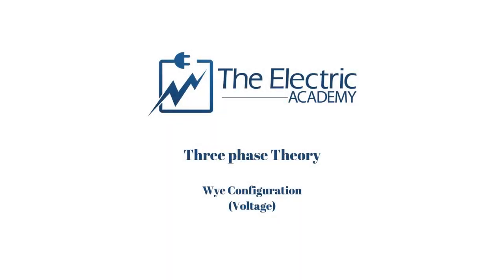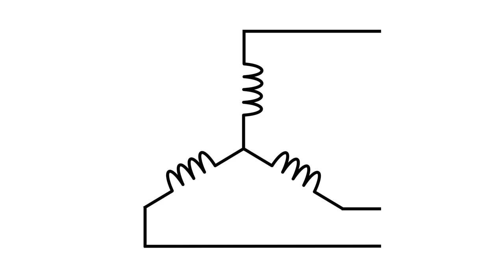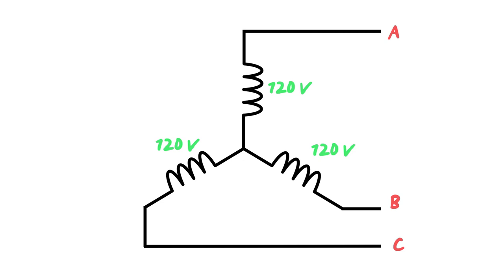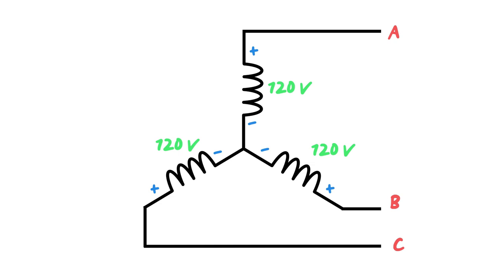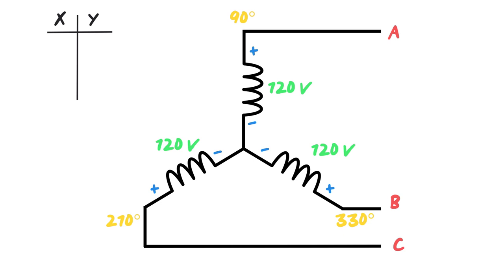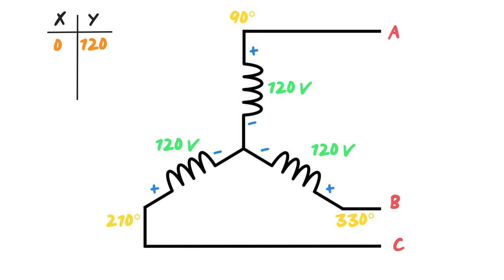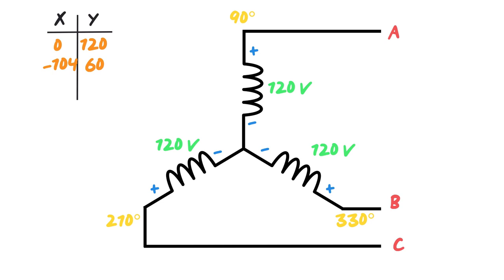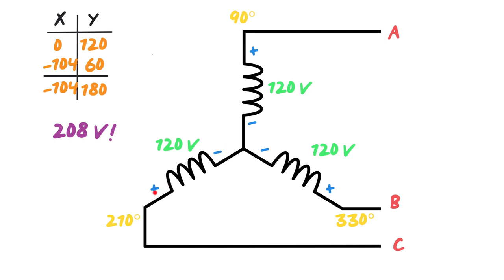Wye Voltage (Line vs Phase)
This video describes how to determine phase and line voltages in a wye configuration.  It is all about root 3 but this video shows how that root three is attained.